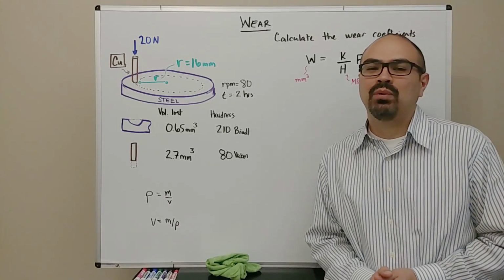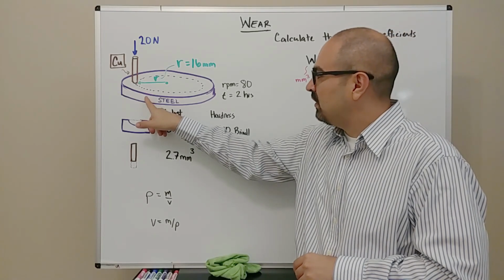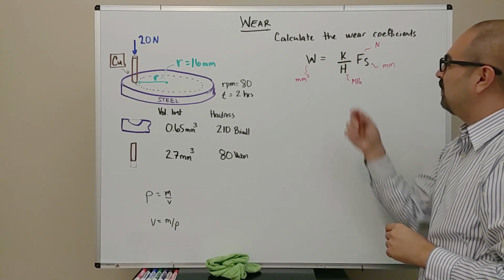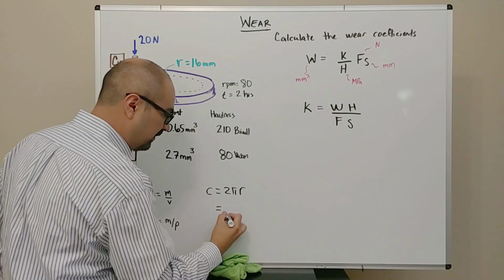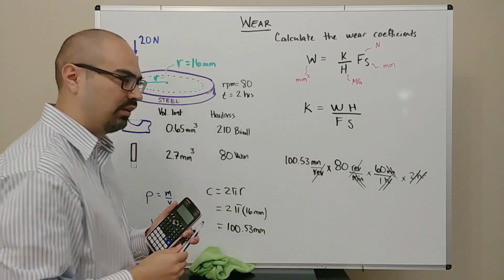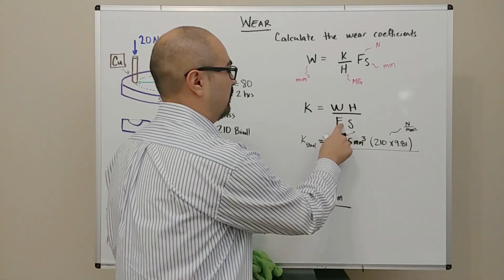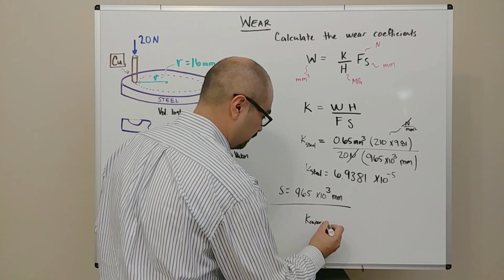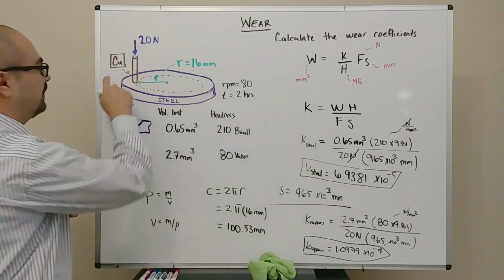Machine Elements - Wear Coefficients from Pin on Disk